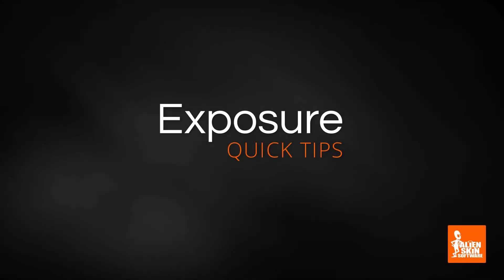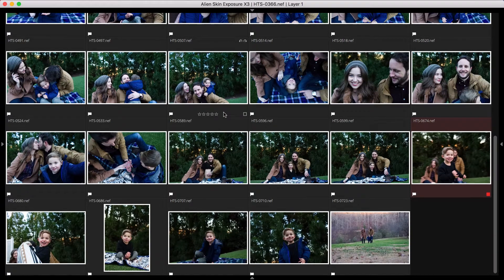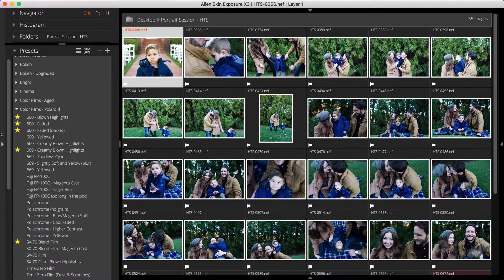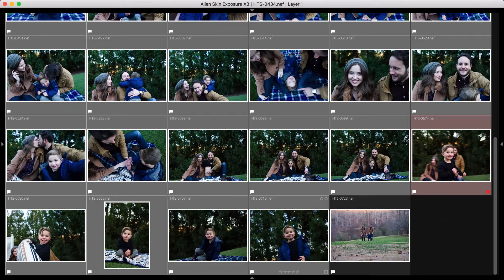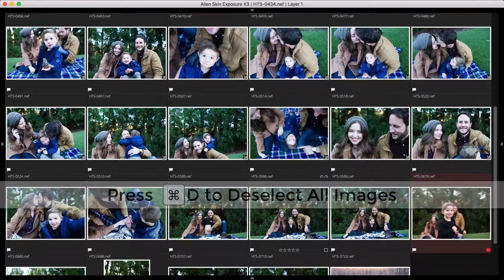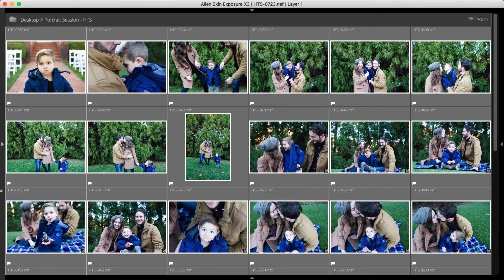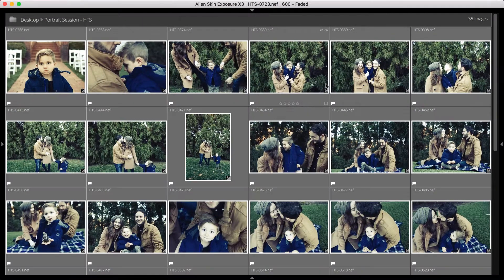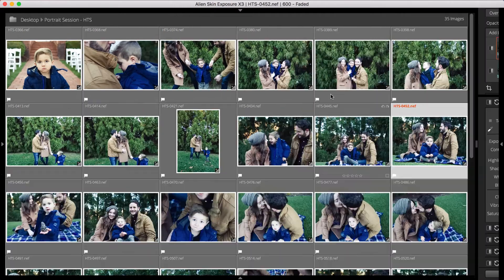Exposure Quick Tip - Batch Editing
Editing batches of images makes post-processing more efficient. Our Exposure quick tip video demonstrates how batch editing can benefit you.